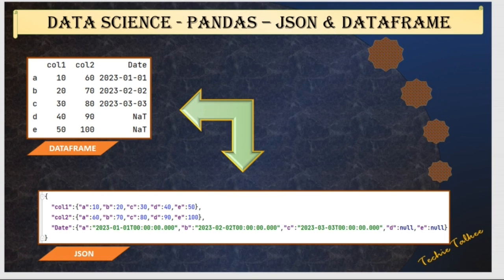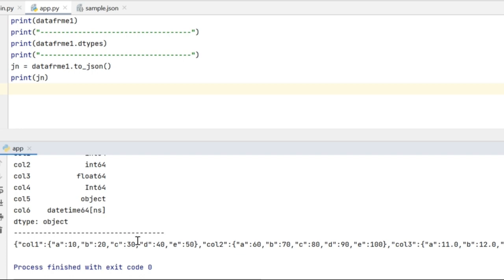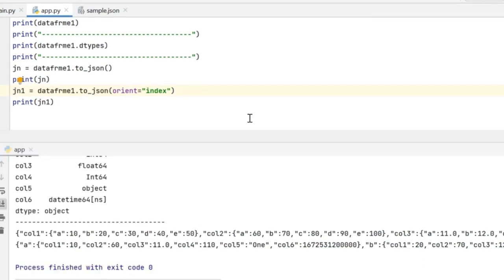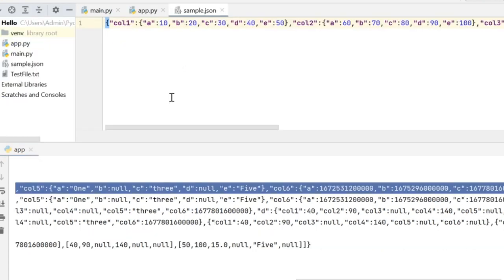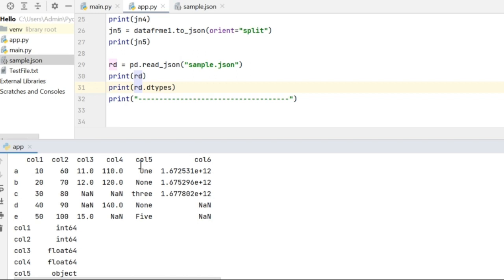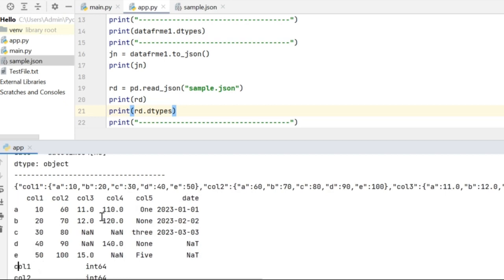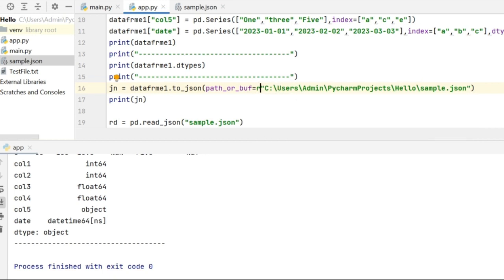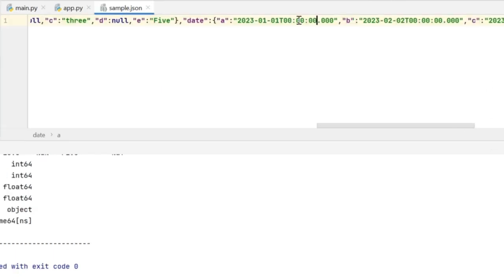Convert JSON to Dataframe and vice versa in pandas